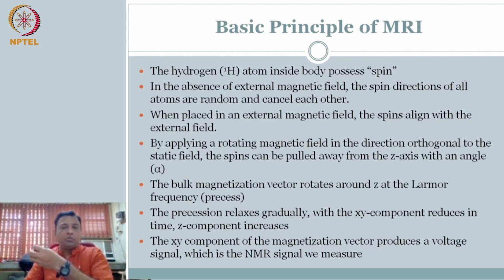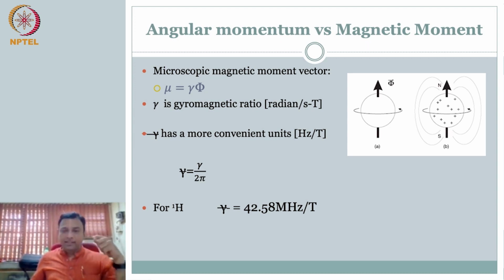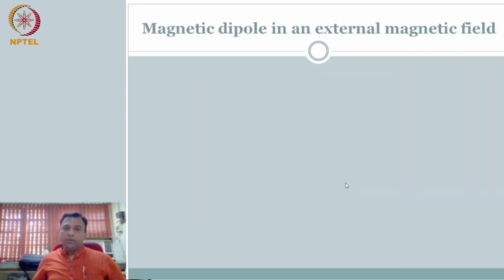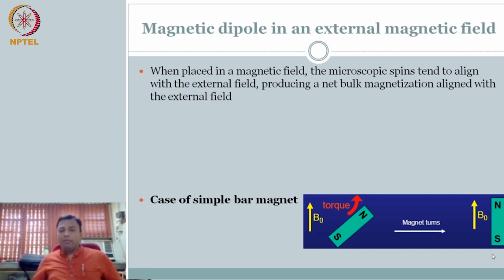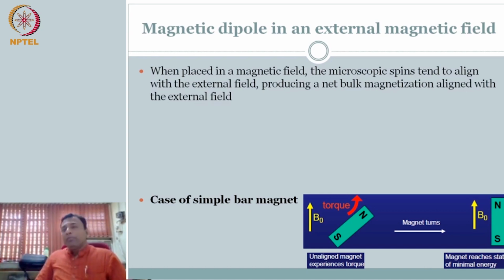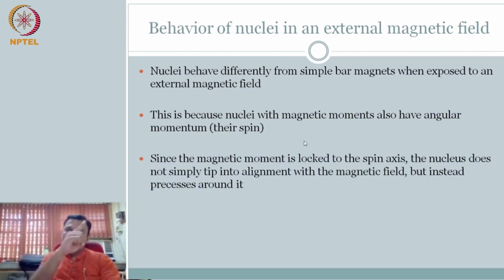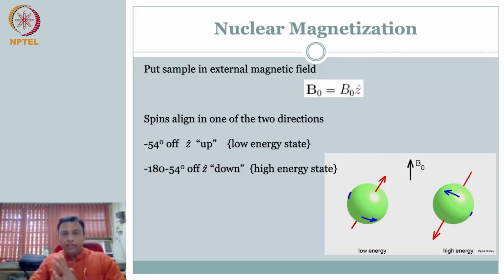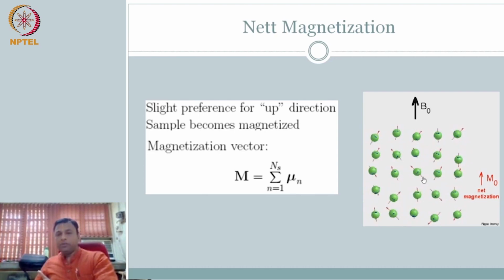MRI_Phys_S10-S16 swayamprabha ch17sp